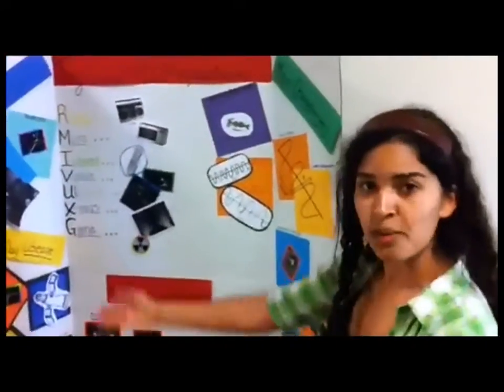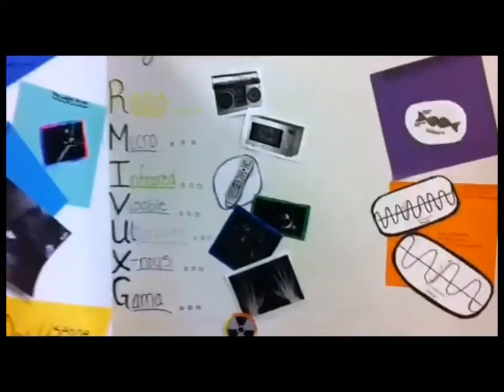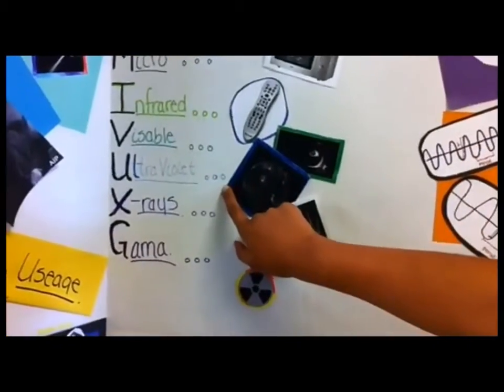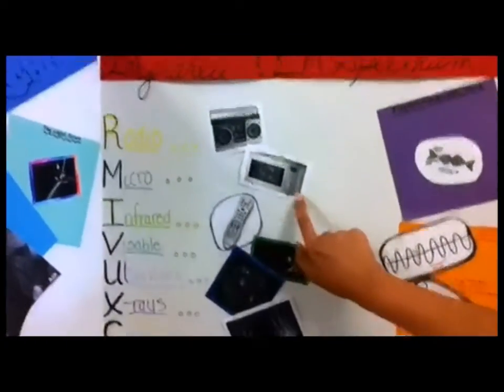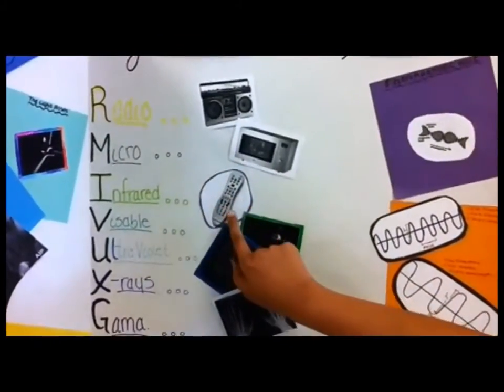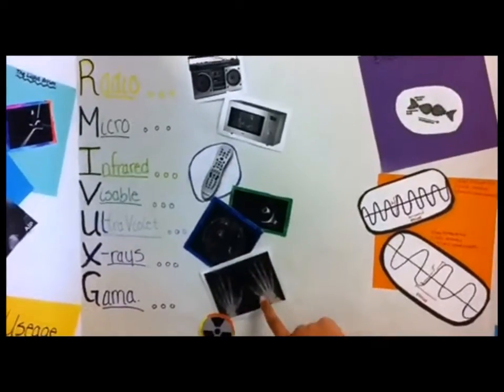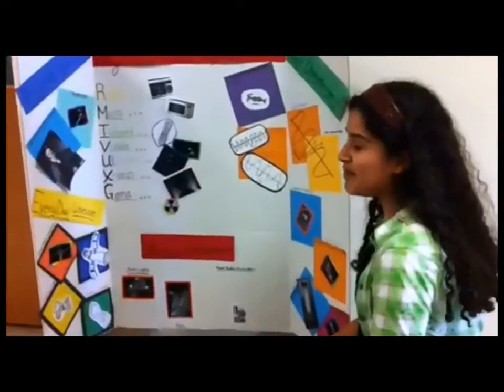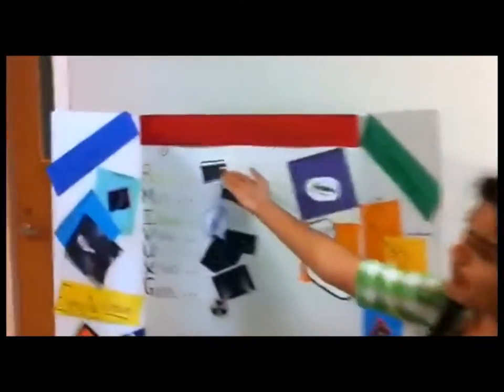What Color Are You Inside - Infrared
We take a look at what the electromagnetic spectrum is and specifically infrared light.